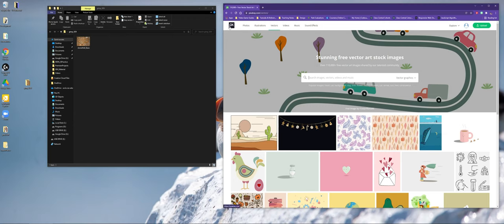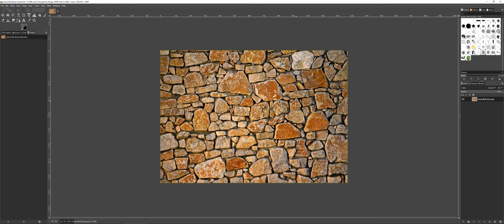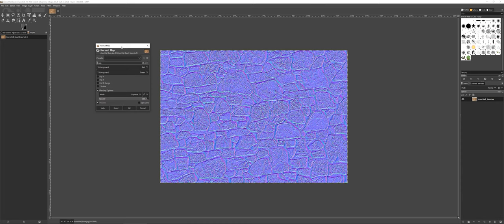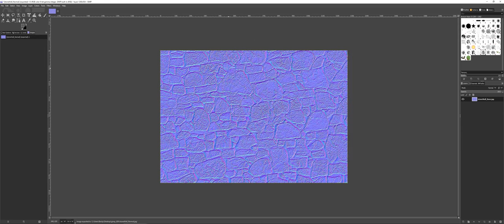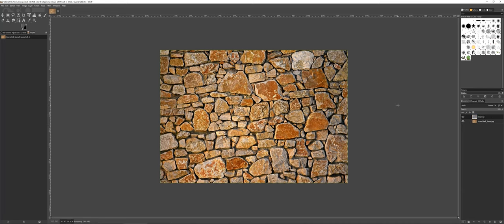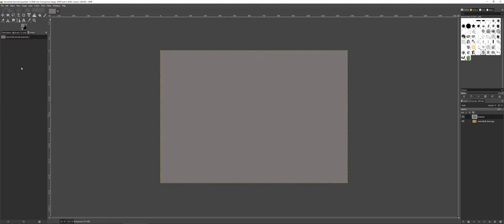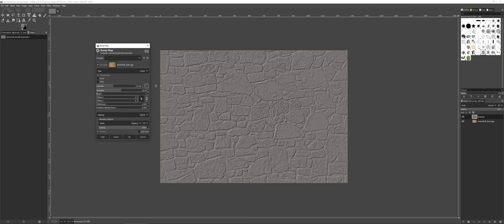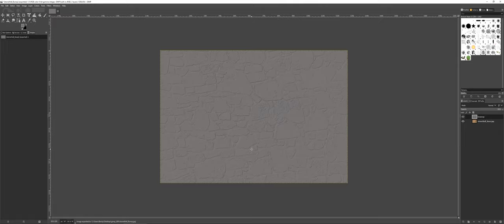Using GIMP for Bump and Normal Map Creation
Quick introduction to create basic bump and normal maps using the GIMP software program.